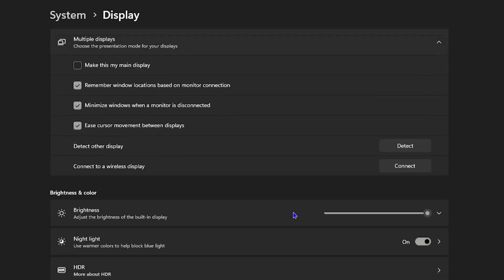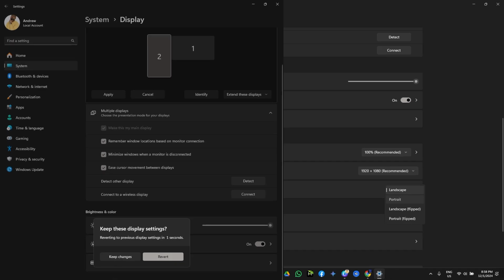How to Rotate Your Windows 11 Screen NOW in Seconds!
Learn how to rotate your Windows 11 screen with these easy steps. Whether you need to flip or rotate your display, we've got you covered in this tutorial!

Want to rotate your Windows 11 screen in just seconds? This quick and easy tutorial will show you how to do it! Learn the simple steps to flip your screen orientation and get back to work or gaming in no time. Perfect for users who need to adjust their screen display for presentations, videos, or other tasks. Follow along and rotate your Windows 11 screen now!